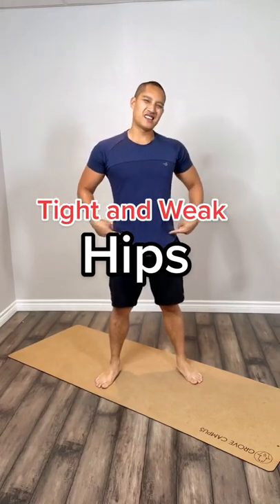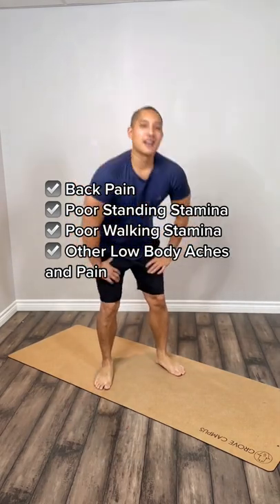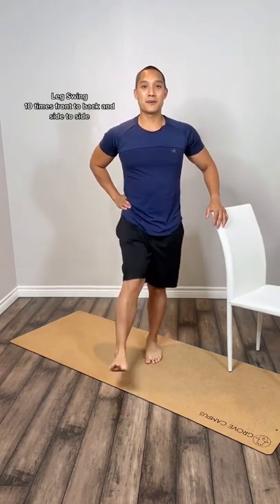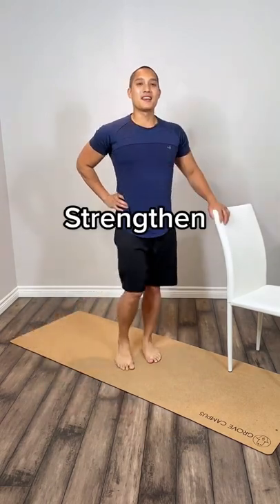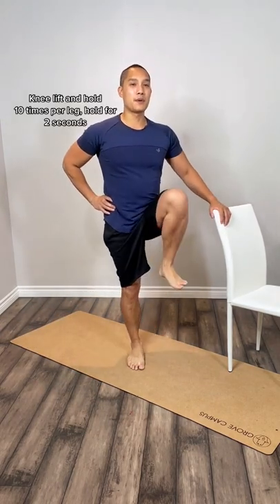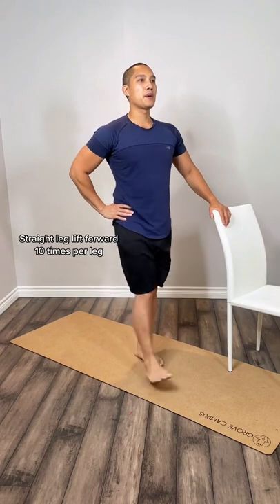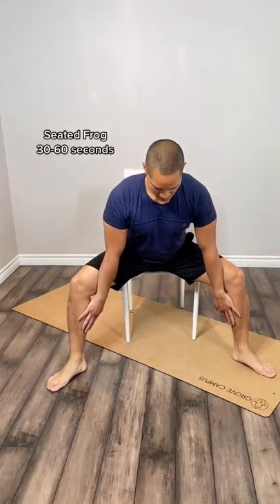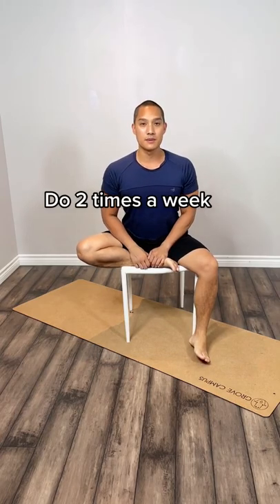Tight Weak Hips for Beginners